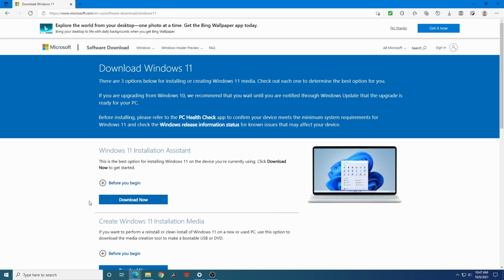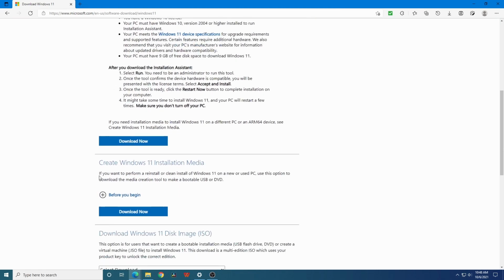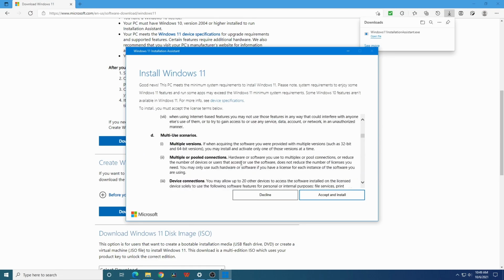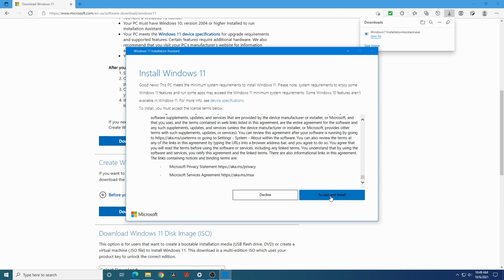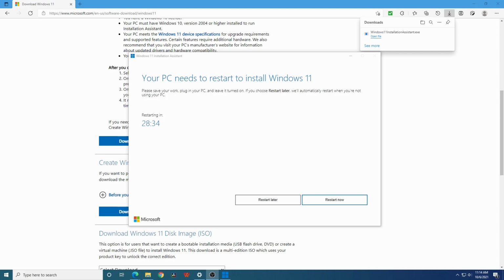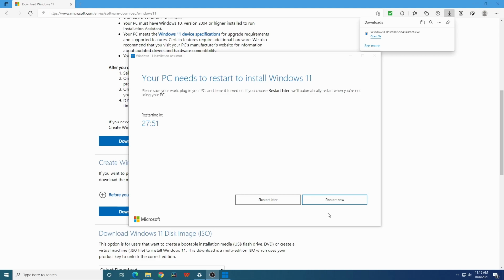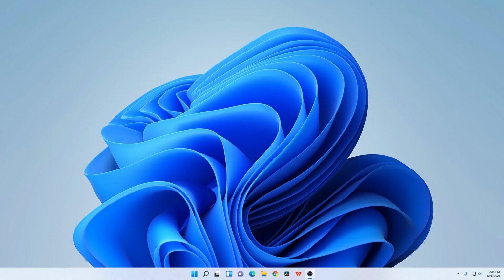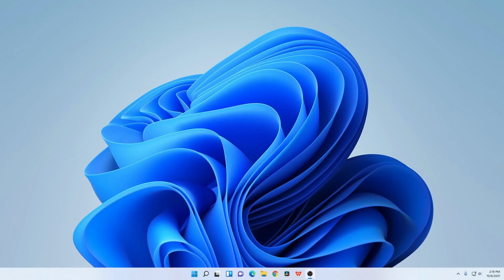How To Upgrade To Windows 11 NOW for FREE!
Windows 11 is here!  Microsoft is rolling out the updates in phases which means that some people might have to wait months for the upgrade. In this video, I will show you how to skip the line and upgrade to Windows 11 now.

Upgrade at your own risk.  Backup all your files before upgrading.

This video is not sponsored and nobody is paying for it.
Nobody is reviewing or approving this video before it gets uploaded.  I am making this video because I want to.